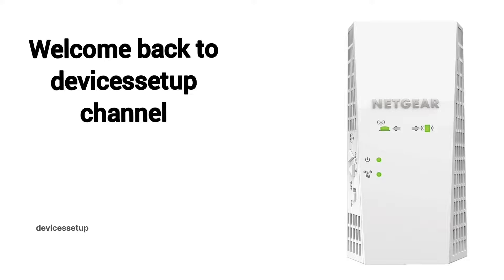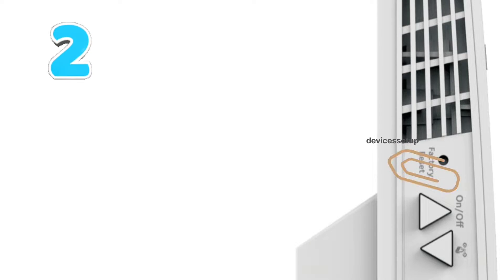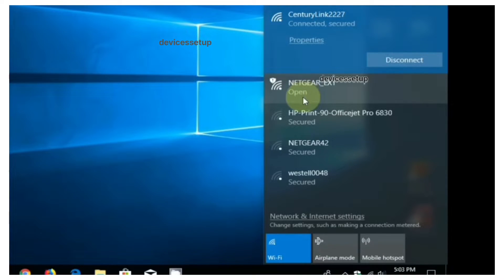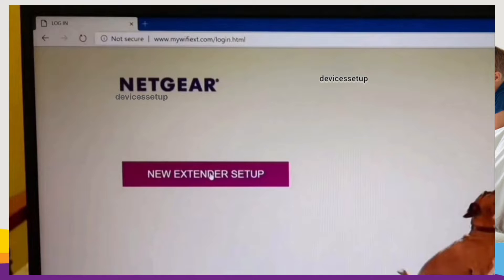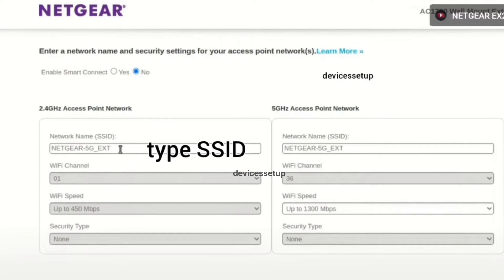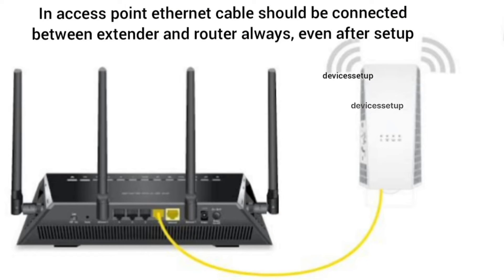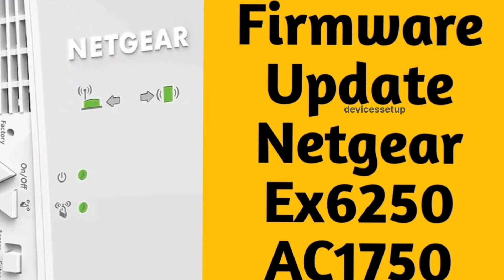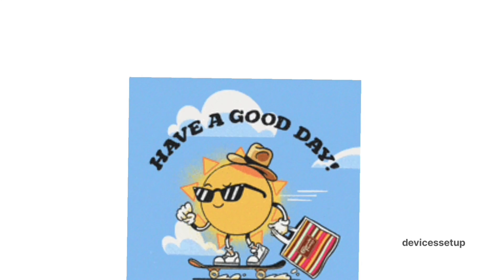Setup Netgear Ex6250 As Access Point | How To Setup Netgear extender In AP Mode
Netgear ex6250 ac1750 extender as access point is very simple process. You just need to connect your computer with netgear_ext and then type mywifiext.net into the url of the browser. Before this connect ethernet cable between extender and the router. Also toggle the switch on the extender towards access point mode.